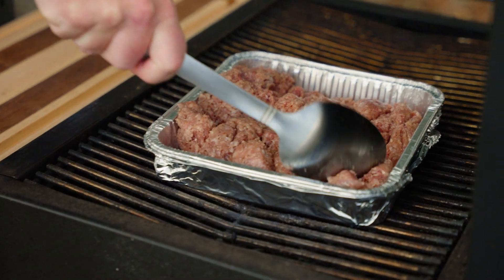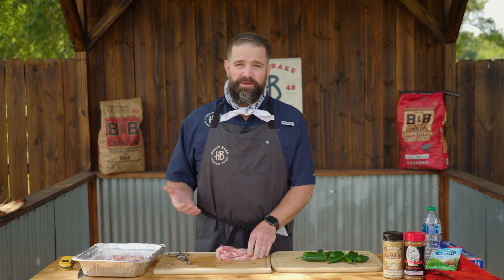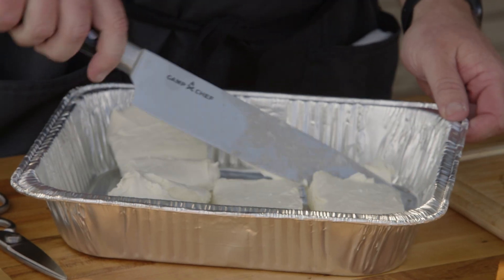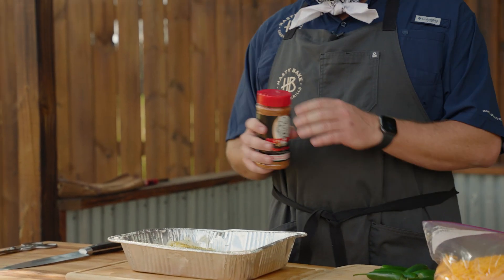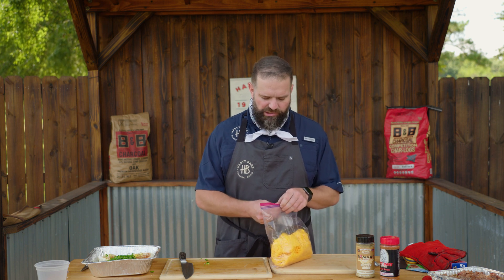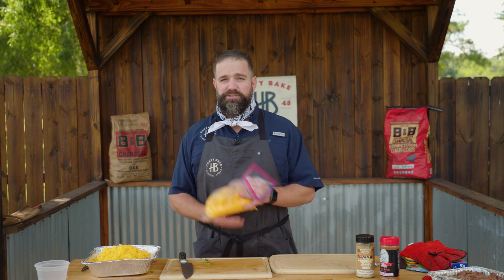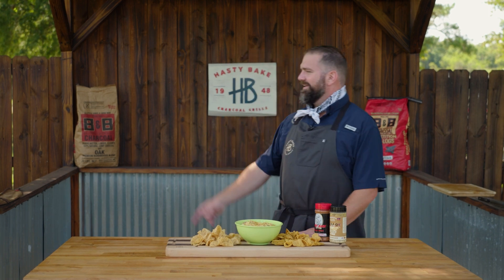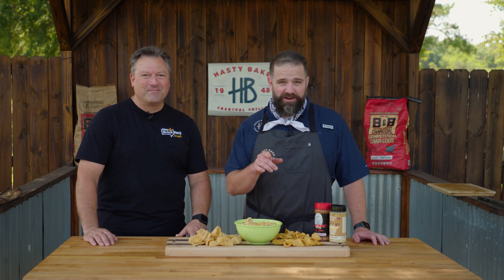Jalapeno Popper Dip | Hasty Bake Charcoal Grills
The great thing about jalapeno poppers is that they taste amazing and everyone loves them. The bad thing is they are a complete pain to make and cook. We've fixed it. Your crowd is going to love the flavor of this smoky dip, and you're going to love that you can prep it in way less time!